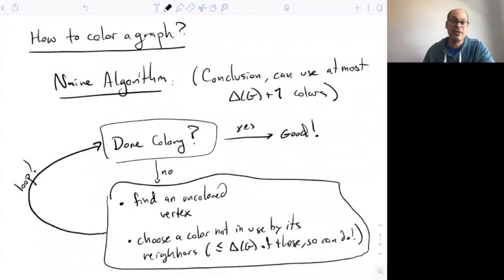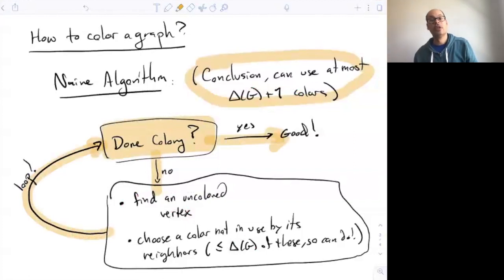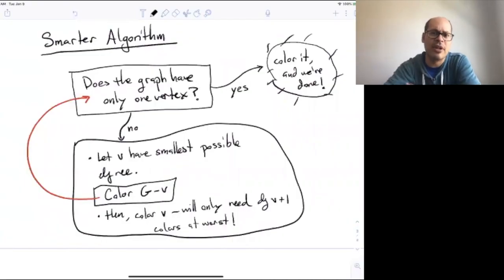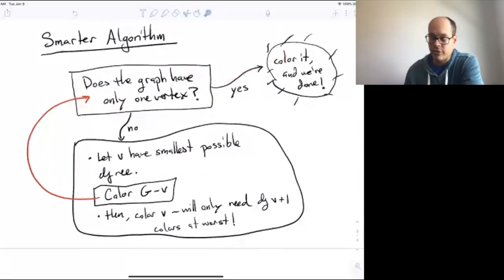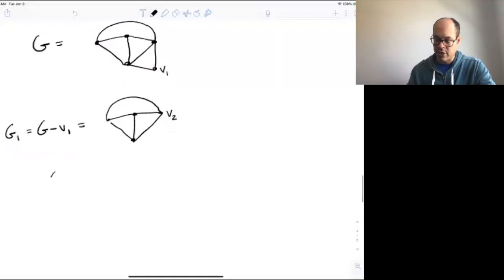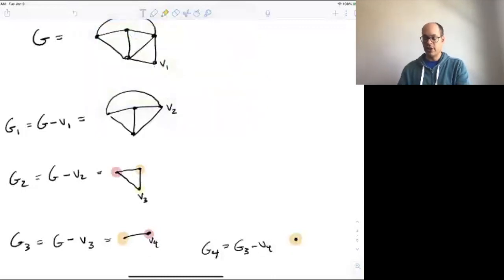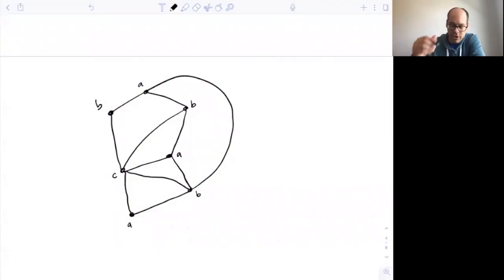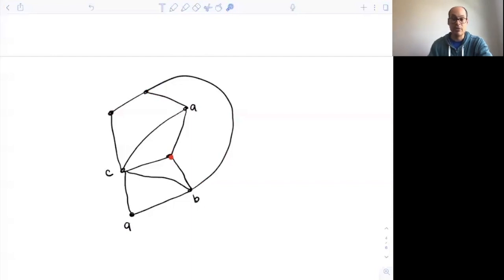coloring graphs, part 2: basic algorithms